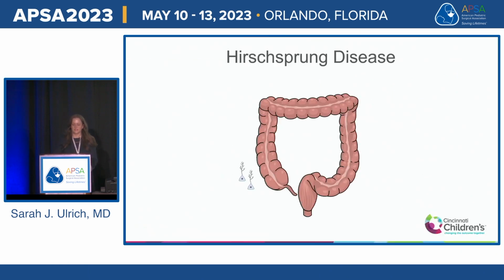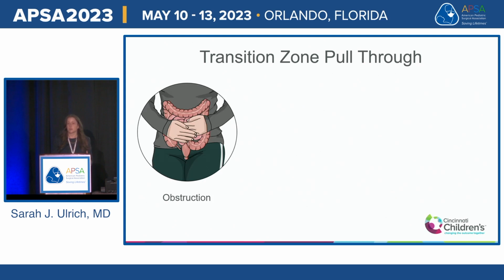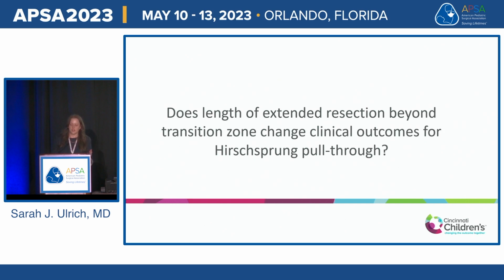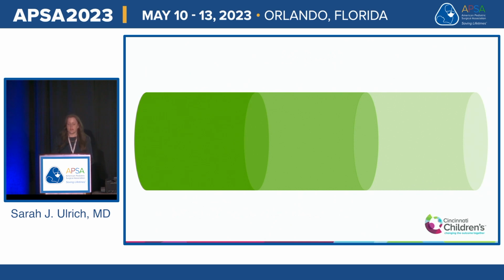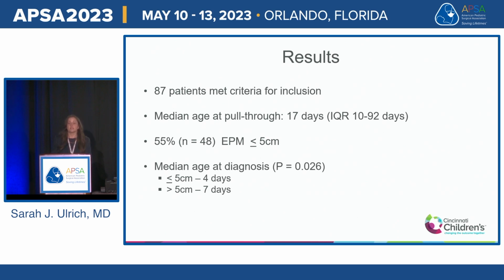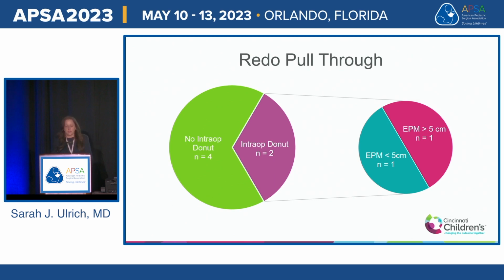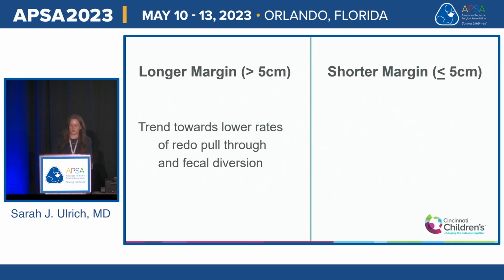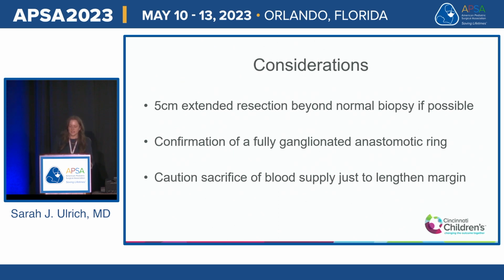Does Length of Extended Resection Beyond Transition Zone Change Clinical Outcome for Hirschsprung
Does Length of Extended Resection Beyond Transistion Zone Change Clinical Outcome for Hirschspring Pull-Through?